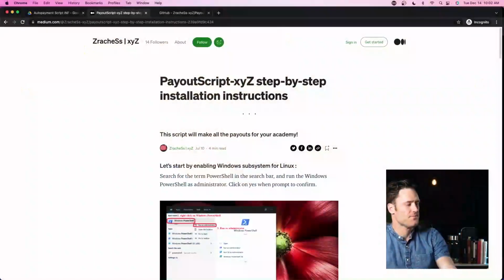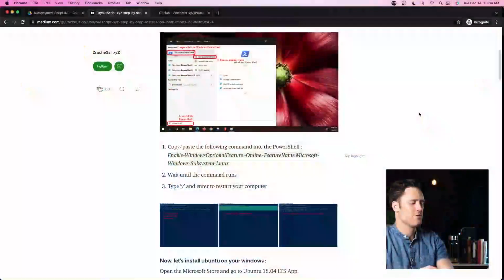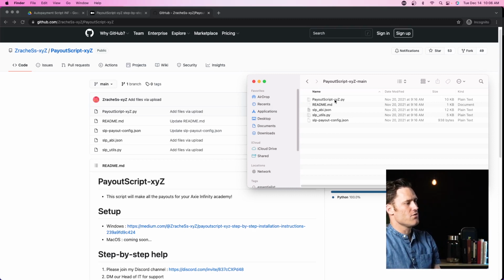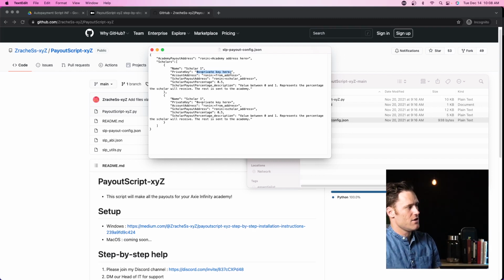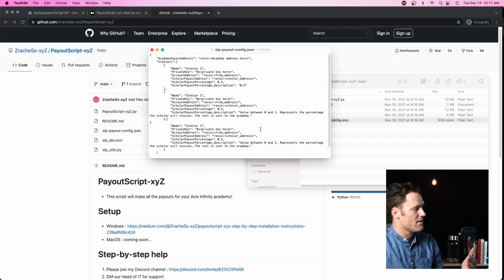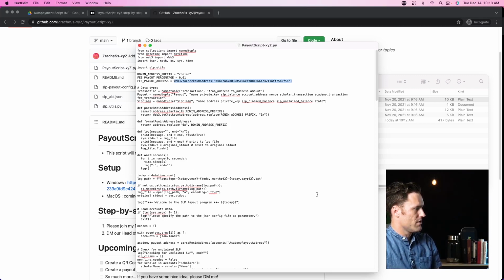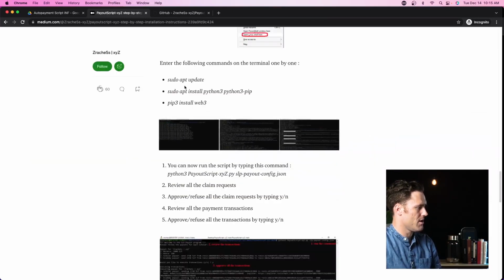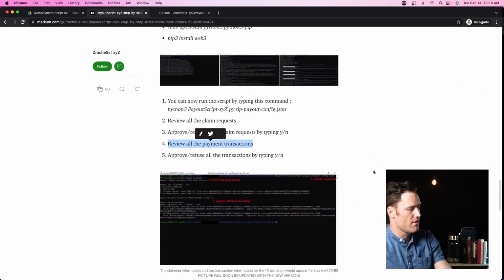How To Automate Scholar Payouts for Axie Infinity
Scholar payouts can be time consuming and boring. Now you can automate your payouts with a simple script on your computer. Is it safe and secure? Yes it is! Can you set it up if you’re not a programmer? Yes you can! I walk you through it in this video.